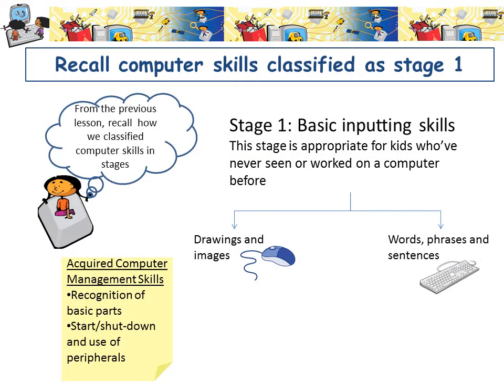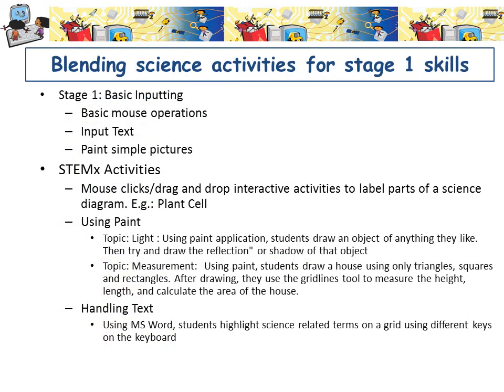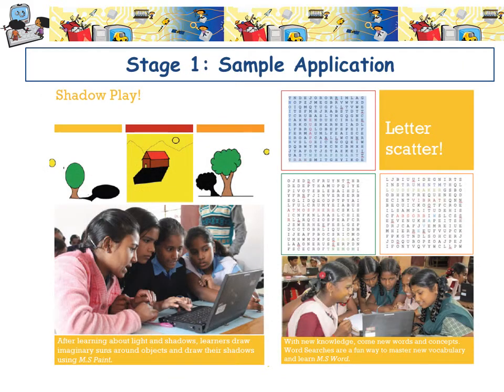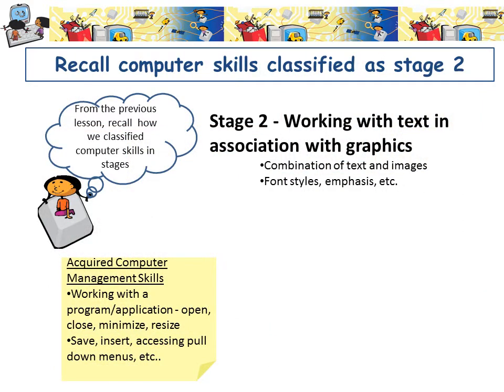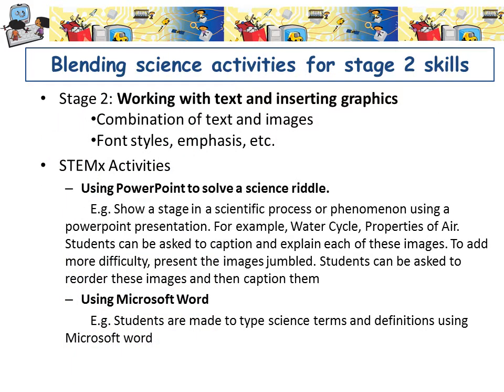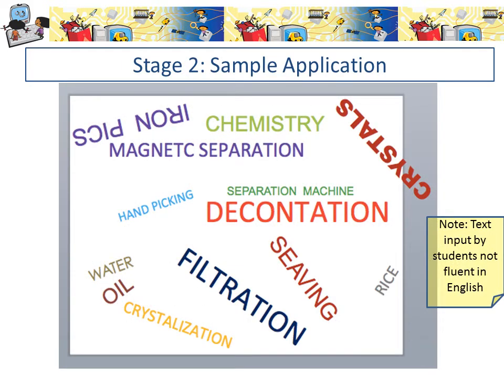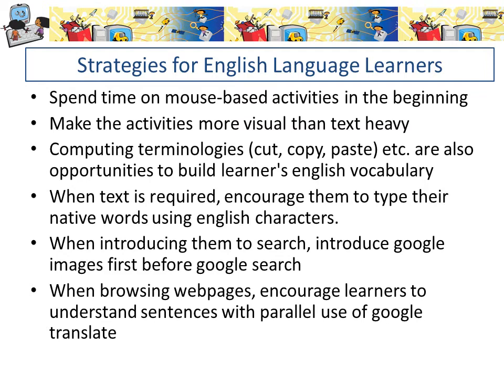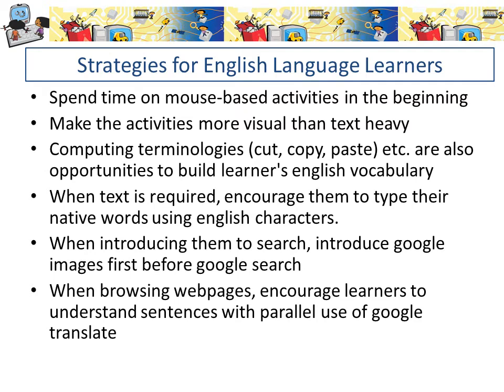Activity 2.2 of Blending Computer Skills in Science Curriculum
Agastya International Foundation presents this video as part of the HP Catalyst Academy Course - Blending Computer Skills in Science

The HP Catalyst Academy is a fresh approach to accelerate professional learning among STEMx (science, technology, engineering, math and all the other 21st century high-tech disciplines) educators, providing personalized and powerful mini-courses that inspire and transform teaching practices.

Agastya International Foundation is a non-profit educational organization in India which seeks to transform attitudes to learning through hands-on science programs.

Agastya's campus creativity lab has over 20+ labs, hosting 600+ children daily for an enriching, hands-on learning experience beyond textbooks.

Our mission is "to spark curiosity, nurture creativity, and instil confidence and caring" in economically disadvantaged children and government school teachers by bringing imaginative and innovative hands-on learning.

Help underprivileged children and allow them to discover and unlock their creativity with your support.

Your donations will be tax-exempt under Section 80G of the Income Tax Act of India.